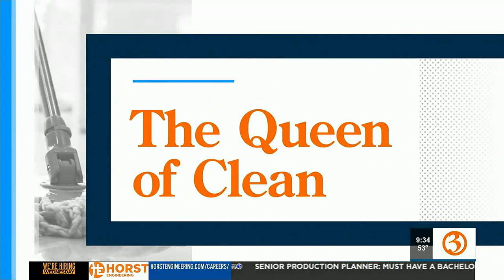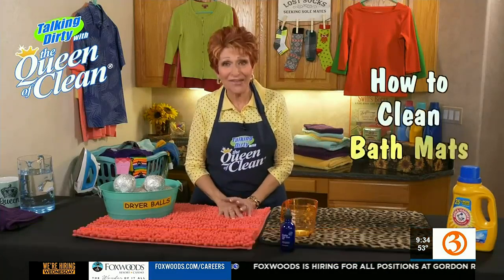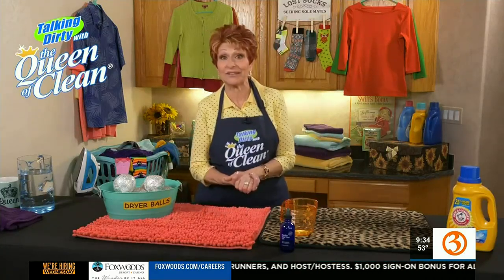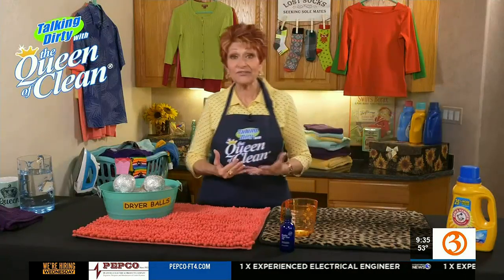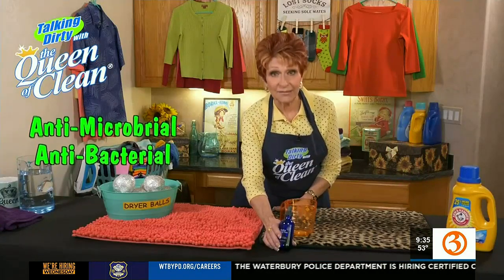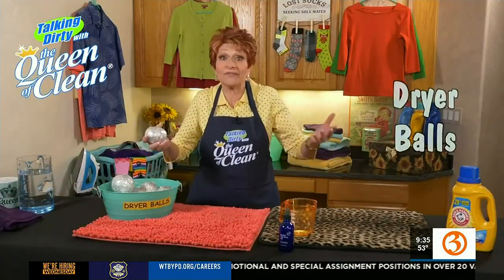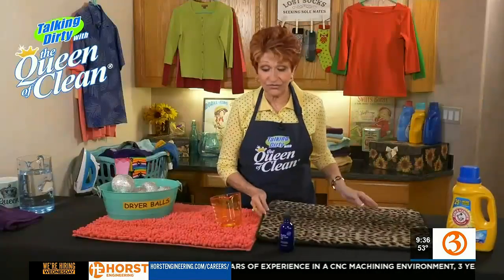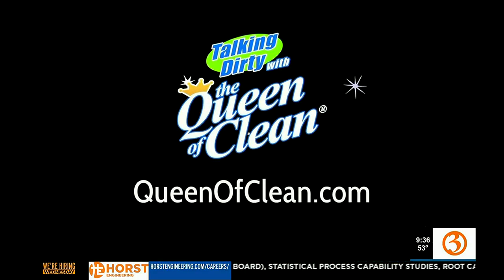QUEEN OF CLEAN: How to clean bath mats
Check out how to keep the bacteria from growing on your bath mats.